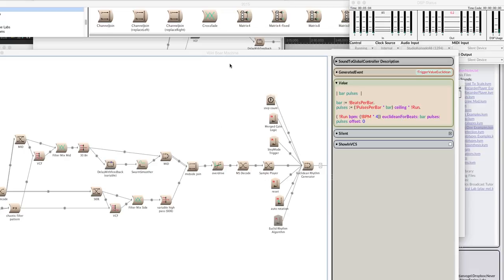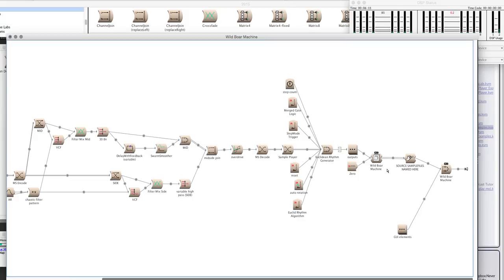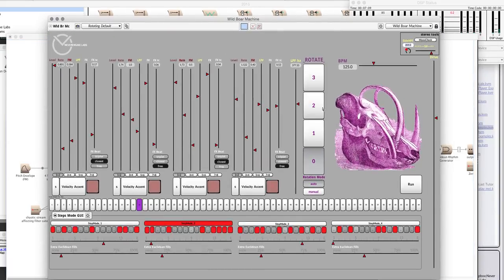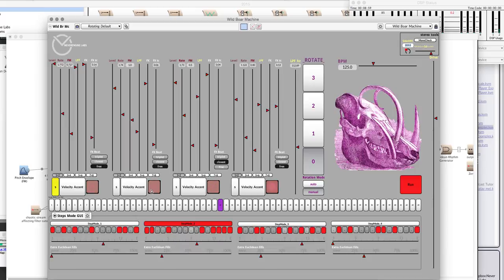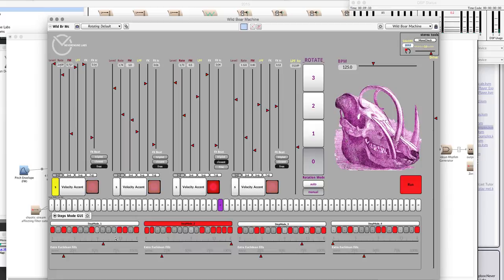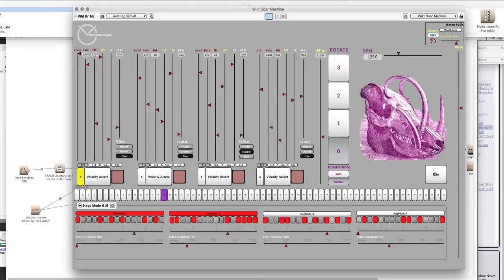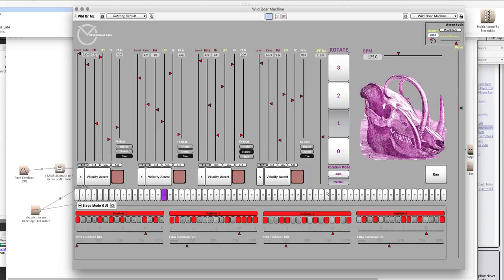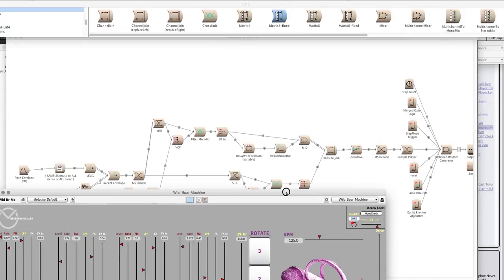Kyma 7 - RC Lab : "Wild Boar machine"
This is an 'old school' four sample drum machine, triggered by Capytalk Euclidean algorithm merged with a step sequencer approach. I designed a clear and fun GUI for jamming on with four voices. Inspired by the mysterious Mr.Javelina? Perhaps.
I made a video to run through the GUI, the signal flow is also annotated. You can add your own samples no problem and has multiple output routing built in already, so you can route seperate voices to your outboard. The Rotate feature is a lot of fun, for generating edits, pickups and fills with some surprises.